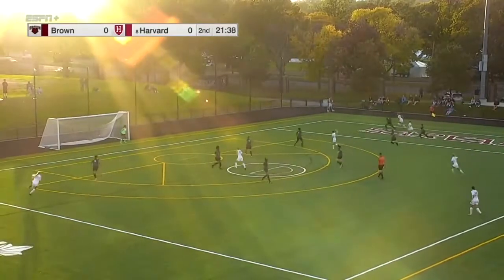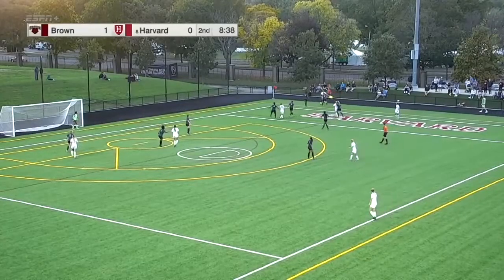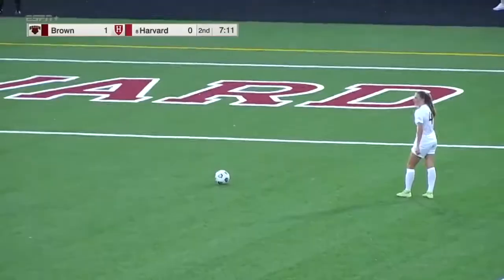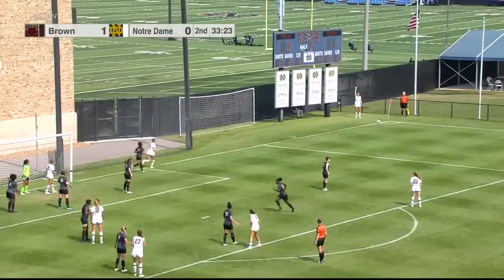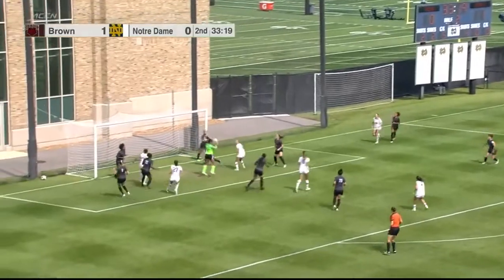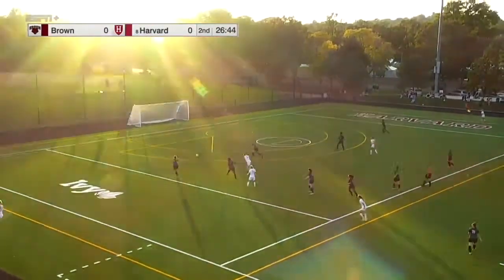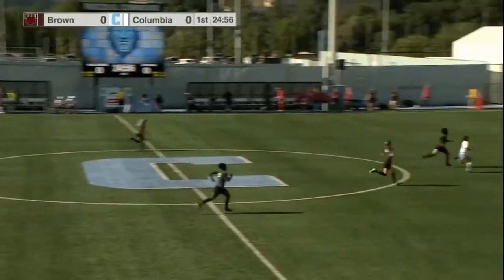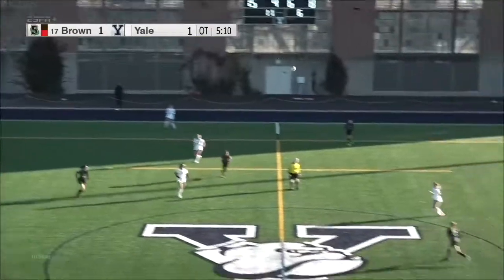Kayla Thompson Goalkeeper Film 2022